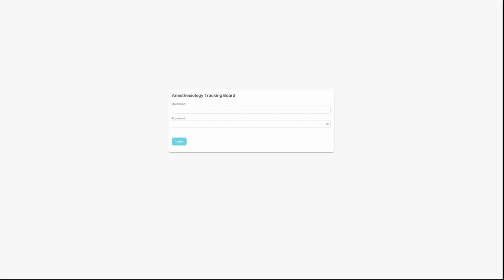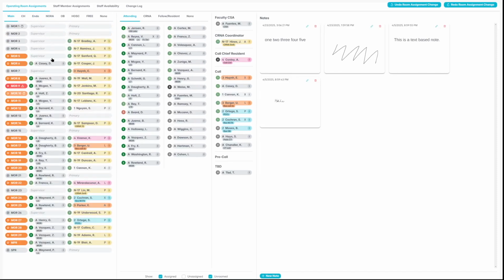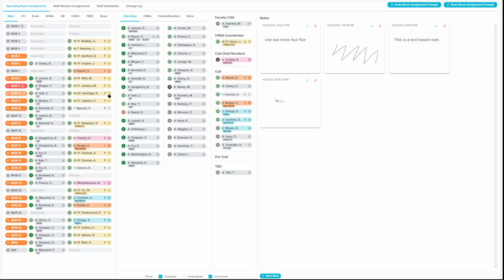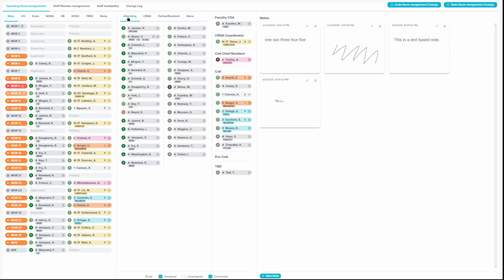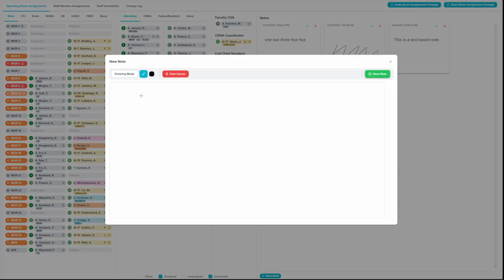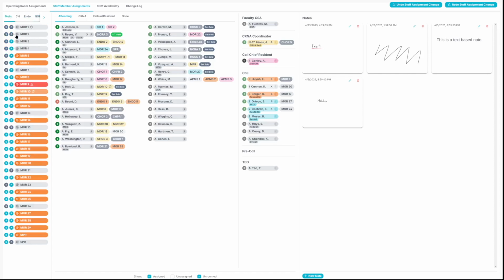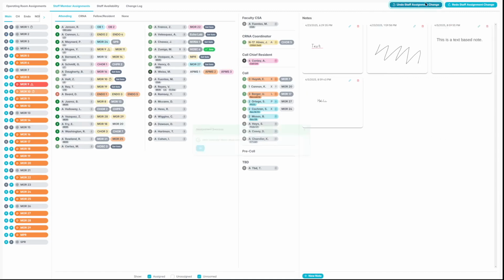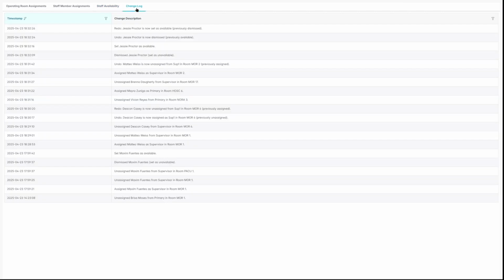UI Design of an Anesthesiology Tracking Board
Dr. Naseem Ibrahim, faculty adviser
Team:
Tanmay Gupta, Sam Meredith, Jan Tanglao,  Michael Dong